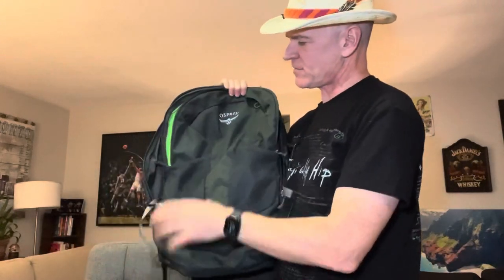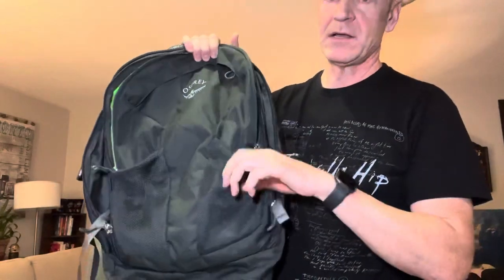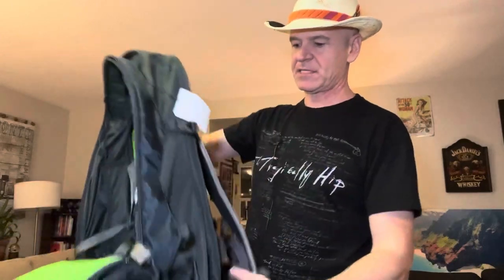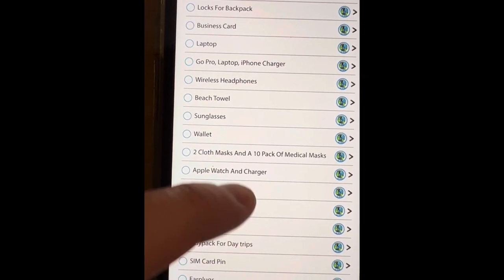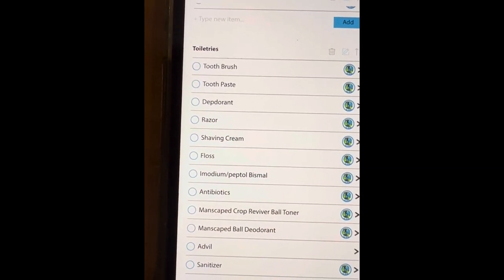My Backpack System For My Trip Around The World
I will be packing light for my trip around the world next year. Only carry-ons so I can hop off a plane scoot out, jump in a cab and get to my destination. My packing system includes an Osprey Farpoint 40 backpack, a Lu Lu Lemon belt bag, a day pack and some packing tubes. See links below if you are interested in purchasing for your own trip. See what I’m packing, how I’m packing and the products I’m using.

There is also a segment in the middle with a history behind my Globedigger hat which was made by the same person that made Gord Downey’s hats from the Tragically hip I see that link in my bio too if you like the style of hat I’m wearing.

iDry day pack
Amazon Basics packing tubes